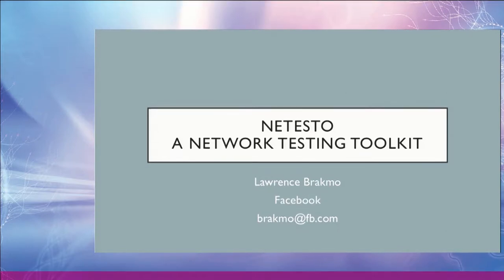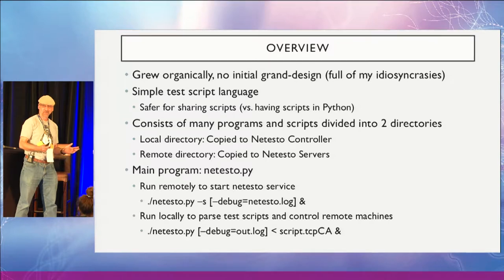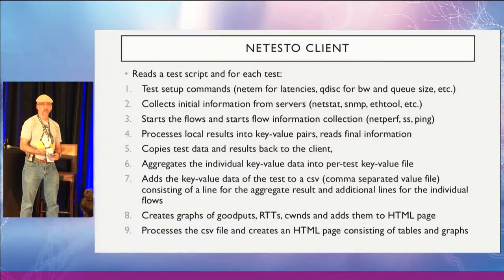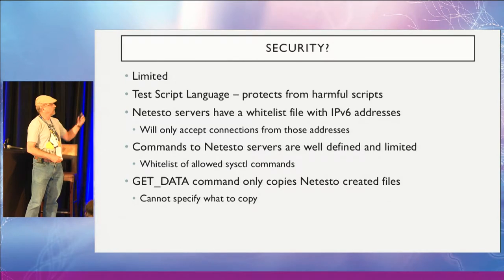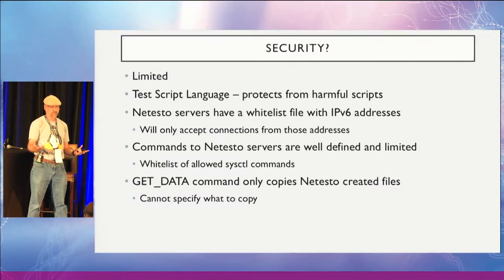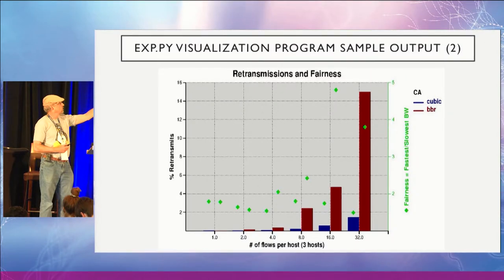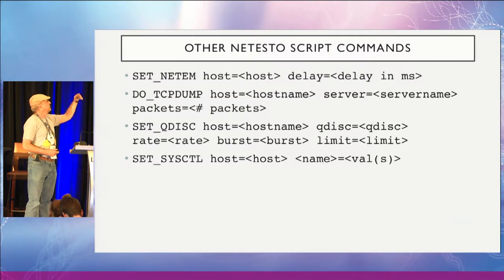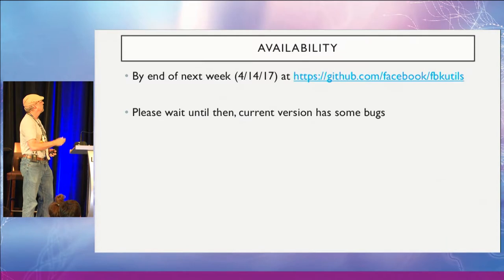Netdev 2.1 Network Testing with Netesto By Lawrence Brakmo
In this talk given on April the 7th 2017 at Netdev 2.1, Lawrence Brakmo describes Netesto.

Netesto (NEtwork TESting TOolkit) is a suite of tools for running multi-host network experiments that supports the collection and display of relevant data and statistics.